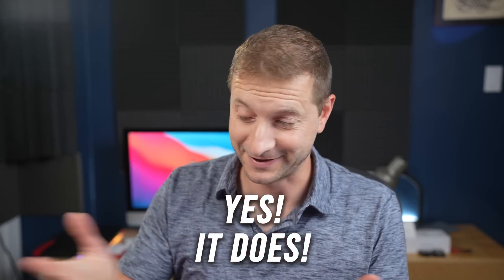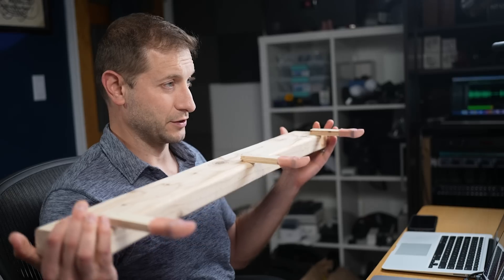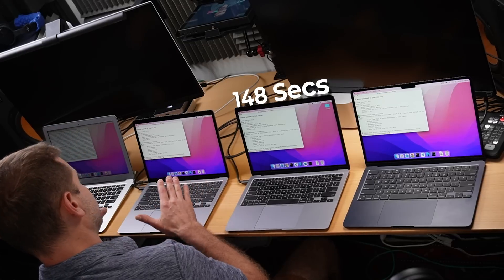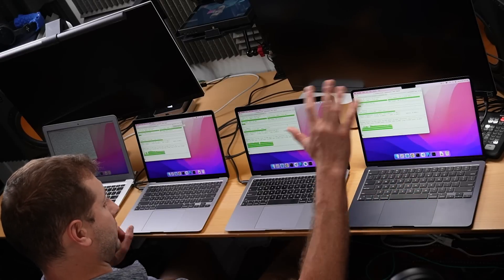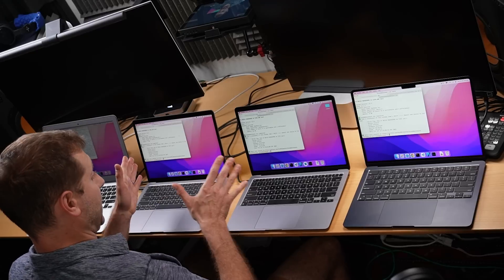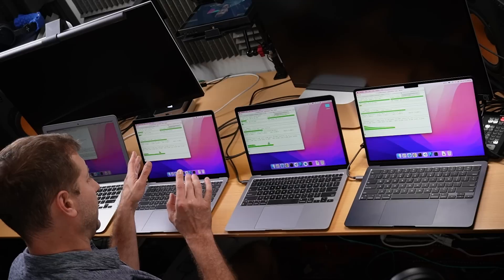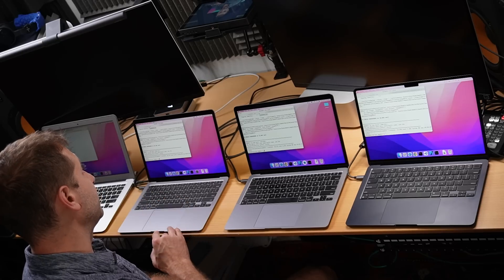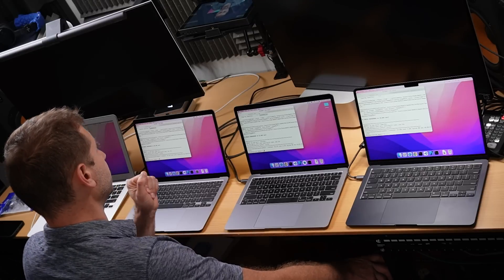MacBook Air: M2 vs M1 vs Intel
The M2 MacBook Air has no fans, which means it will throttle (slow down) the processor when the temperature gets too high. How will this impact your work?

🏫 FREE COURSES